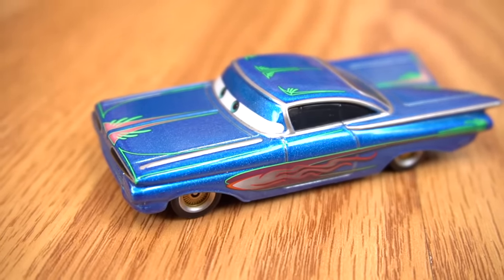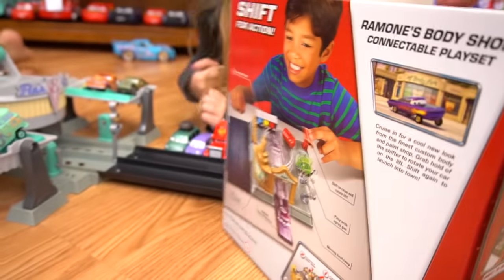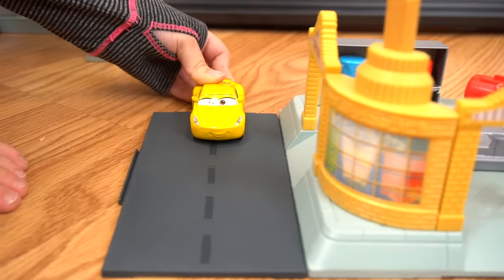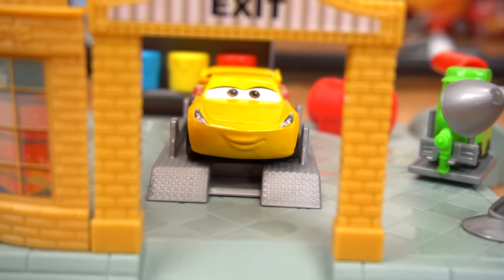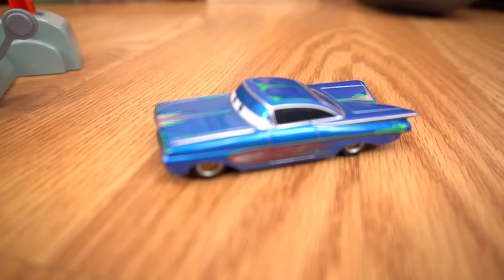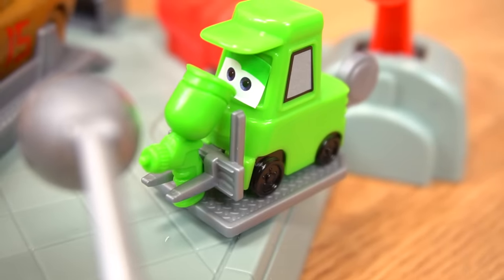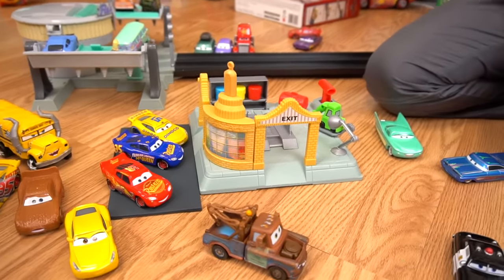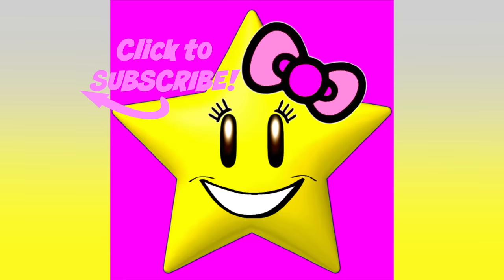Disney Cars Ramones Body Shop Paint and Spray Lightning Mcqueen Cruz and Mater!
New Ramones Body Shop Paint and Spray in Radiator Springs from Cars and Cars 3. Check out Lightning Mcqueen, Cruz Ramirez, and Mater all get new paint jobs. Except watch what happens to Mater at the end! Do you like this playset with Ramone, Sheriff, and Flo's V8 cafe too?

DISNEY CARS 3 HUGE MACK HAULER COLLECTION RC LIGHTNING RACE CAR DRIVES INSIDE PISTON CUP DINOCO 400